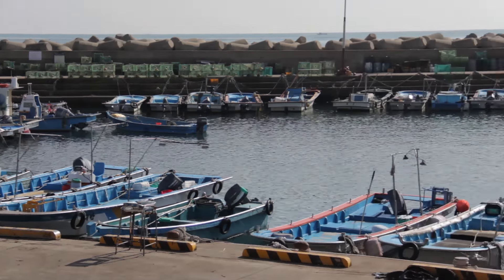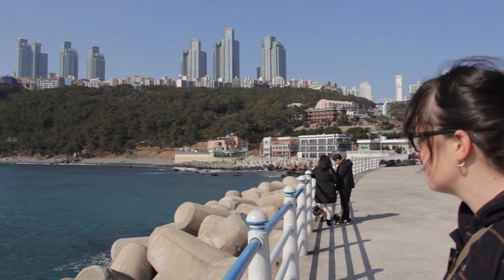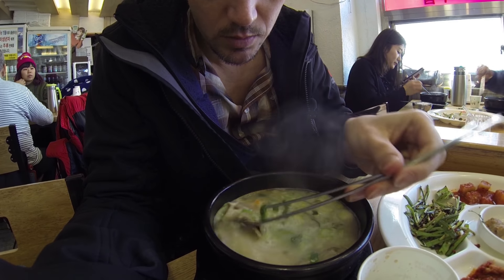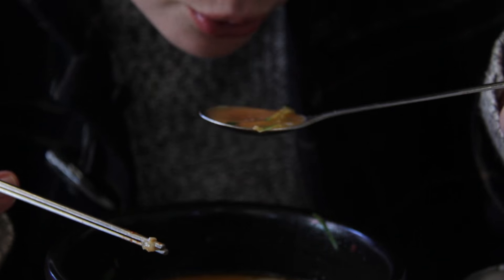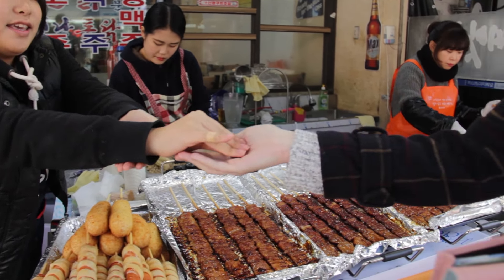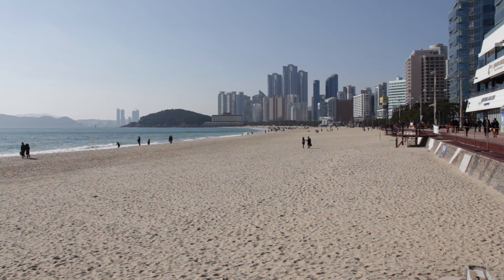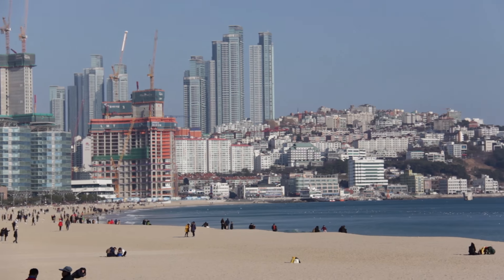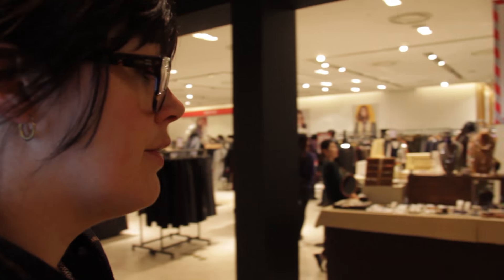Exploring Busan, South Korea's Coast // Off the Tourist Trail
I love getting off of the beaten path. In Busan, South Korea we took the metro to the very last stop and walked to the coast. We spent some time watching fishermen on the pier, and then walked from Songjeong to Haeundae via the coastal trail that was once a train track. The views were incredible, and it led us to one of Busan's most popular beaches, Haeundae Beach. We grabbed some pork soup for lunch - a delicious meal - and then headed to Haeundae Market to grab a ssiat hotteok for dessert. After people watching at the beach, we continued our hike along the coast, eventually heading inland to the world's largest department store, Shinsegae. If you are looking to do some hiking in Busan or you want to get off the tourist trail, consider taking this long but rewarding walk along the coast.

I'm an expat currently living in China. I travel a lot.